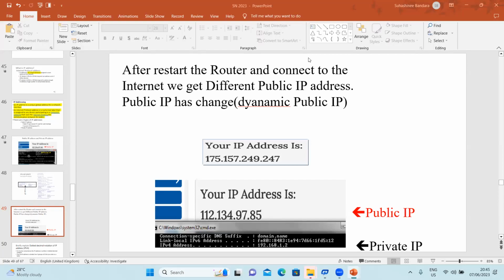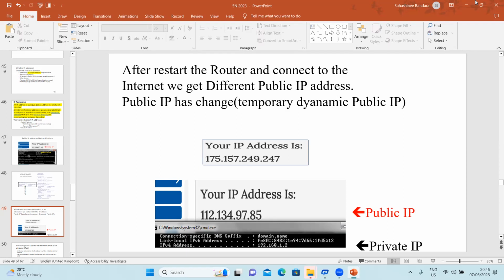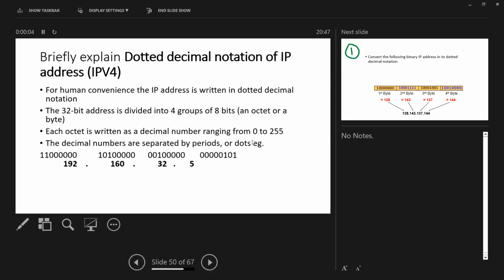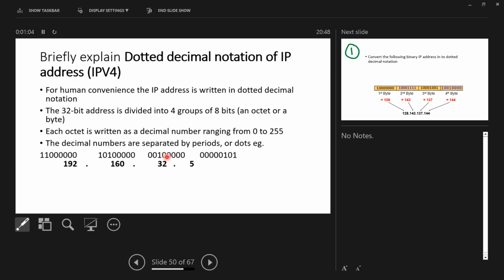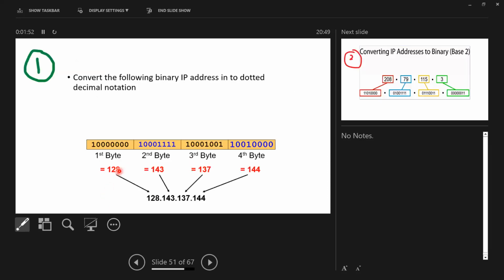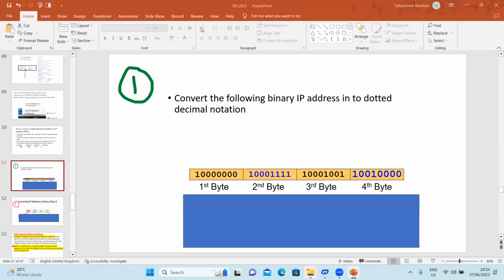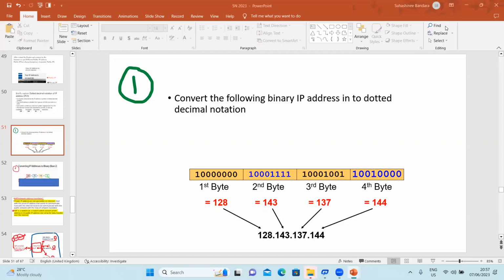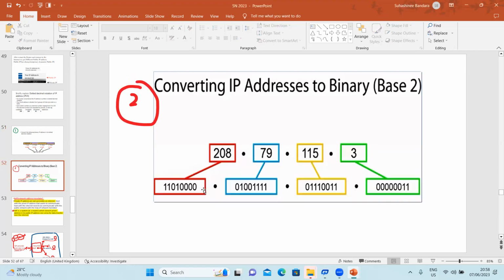Network Part32 IP address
Part32 IP address